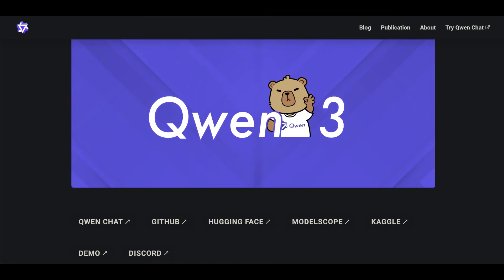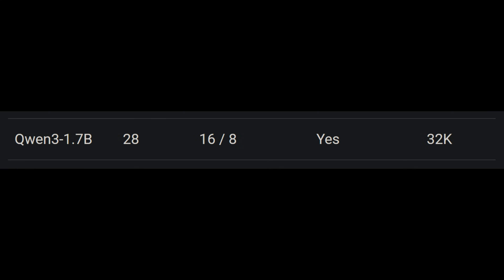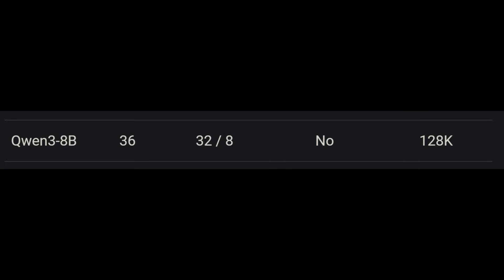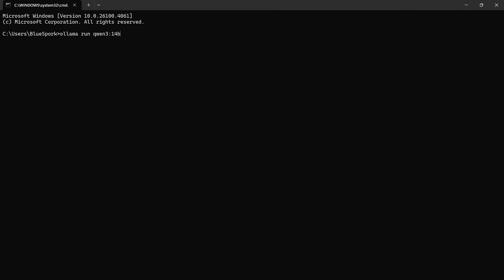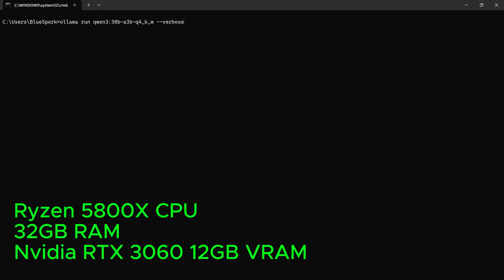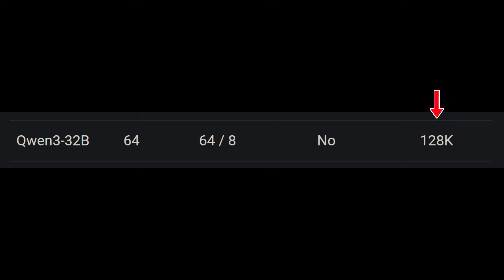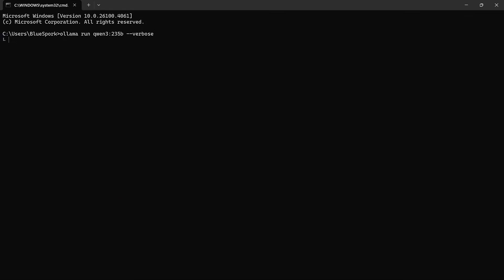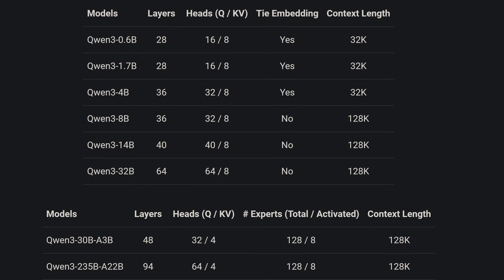Qwen3 Hardware Requirements: All Models Tested (0.6B to 235B)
In this video, I test all Qwen3 models locally, from smallest to largest:
Qwen3-0.6B, Qwen3-1.7B, Qwen3-4B, Qwen3-8B, Qwen3-14B, Qwen3-30B-A3B, Qwen3-32B, Qwen3-235B-A22B.
Each model is tested on multiple hardware setups, including CPU-only, RTX 3060, and RTX 3090 systems with RAM ranging from 16 to 128 gigabytes.
If you want to know how Qwen3 runs locally and what kind of system you need, this video covers it.